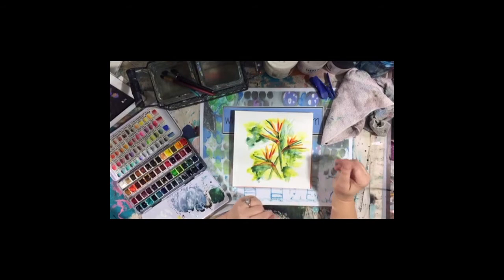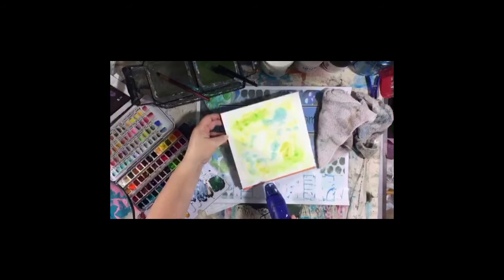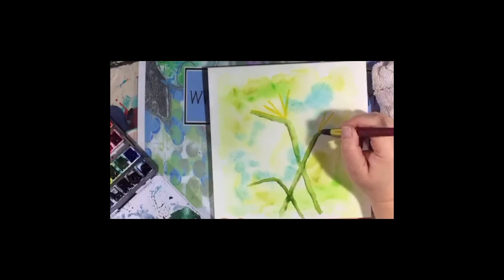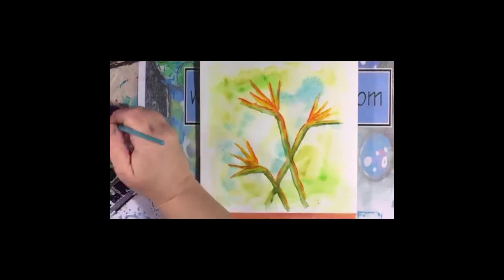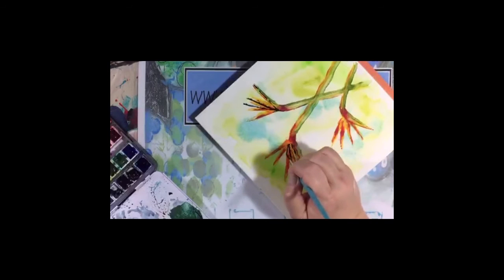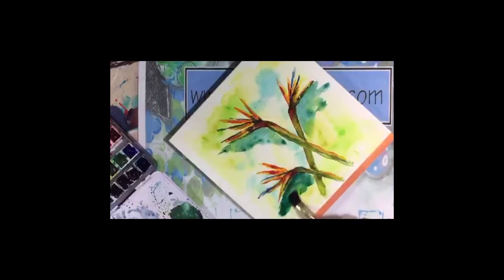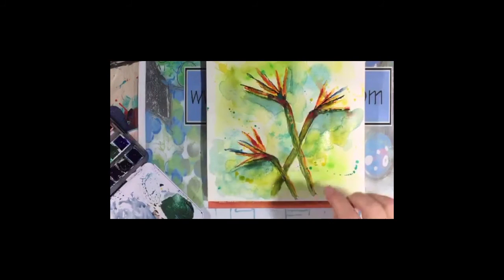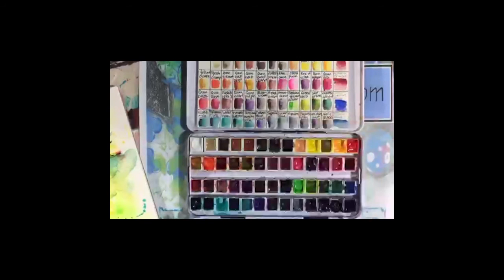From Perscope tv** Watercolor Wednesday - Bird Of Paradise